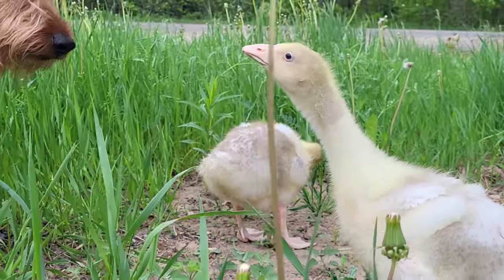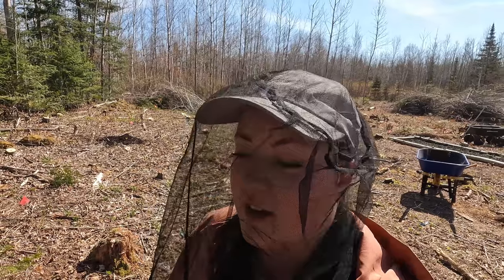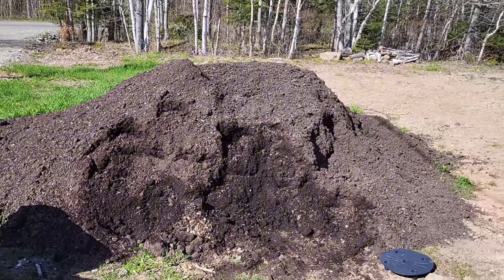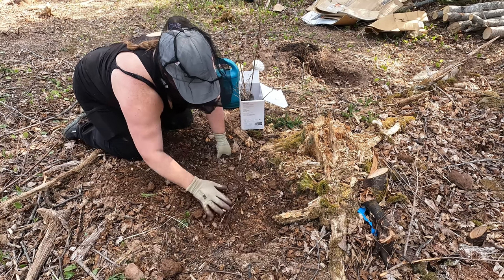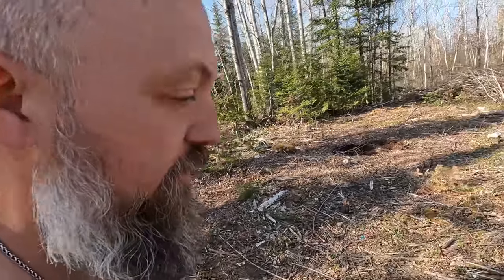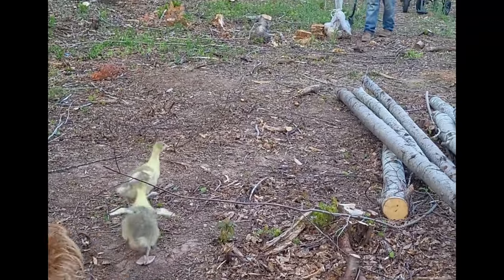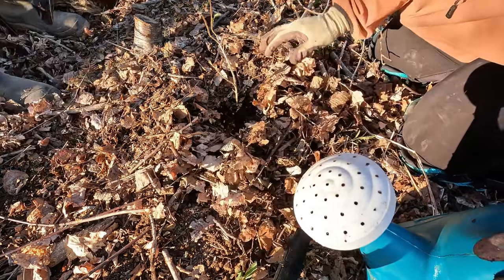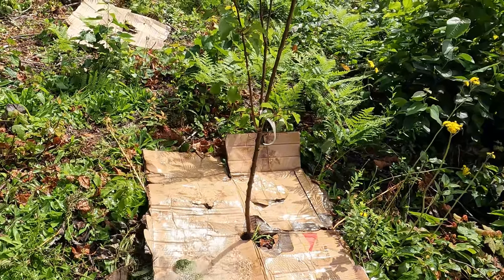Top 3 Tips For Planting Our Homestead Orchard | What Did it Cost?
In this episode we started planting our permaculture inspired homestead orchard, aka food forest using top tips gleaned from Stefan Sobkowiak. How much did it cost us? We show our actual receipts for 70+ trees and plants. Hope this helps people starting their orchards too.

Rob & Caitlyn
00:00 Intro
01:44 Tip# 1
11:00 Tip # 2
20:18 Tip# 3
25:58 What did it Cost?

@goodtimberfarm  Thanks for the black locust seeds!
special thanks to gardenoforigins  on instagram & FB

Thermacell rechargeable Patio Shield
Outdoor Solar Motion sensor lights

📷 𝐂𝐚𝐦𝐞𝐫𝐚 𝐄𝐪𝐮𝐢𝐩𝐦𝐞𝐧𝐭 𝐔𝐬𝐞𝐝:
Go Pro Hero 10
57in Extendable GoPro Tripod
Go Pro Accessory Pack
GoPro Dual Battery Charger + 2 Enduro Batteries
Seagate Portable 4TB External Hard Drive HDD